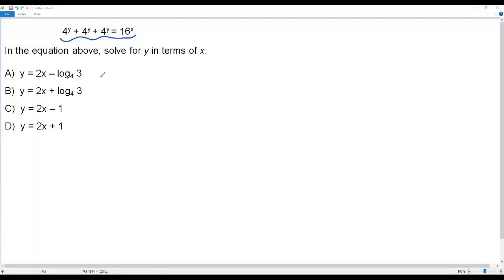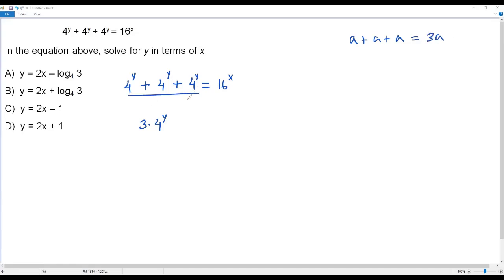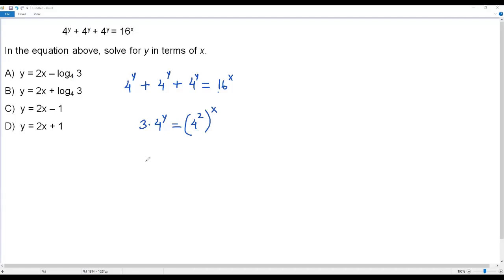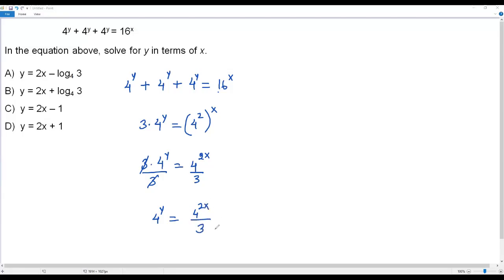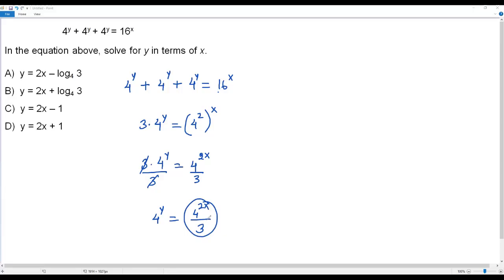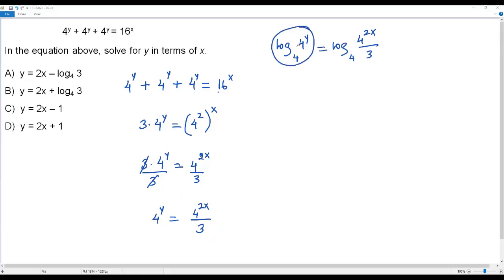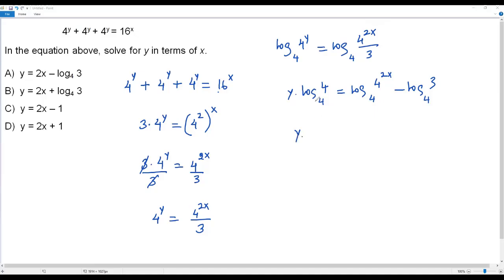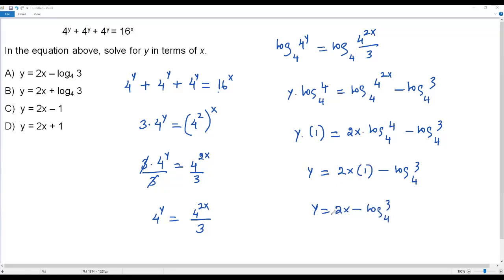Solving Exponential Equation Using Logarithm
4^y + 4^y + 4^y = 16^x

In the equation above, solve for y in terms of x.

A)  y = 2x – log4 3
B)  y = 2x + log4 3